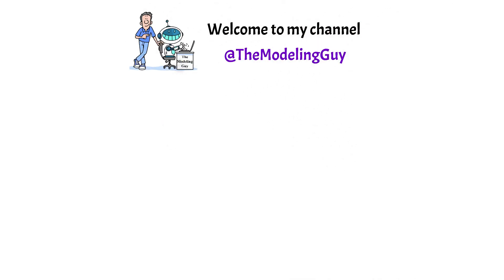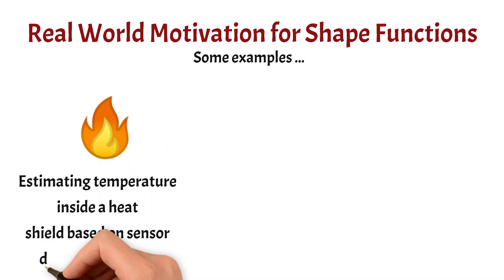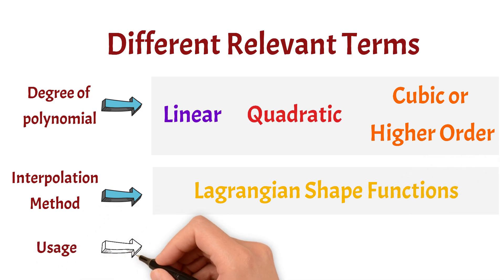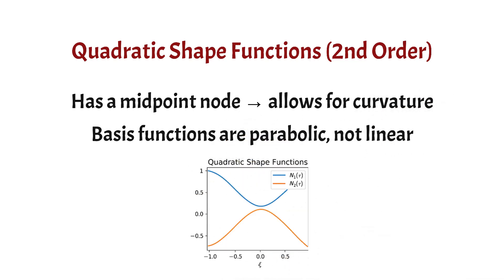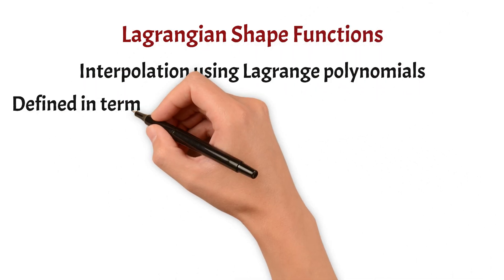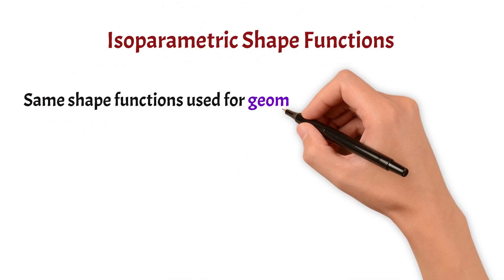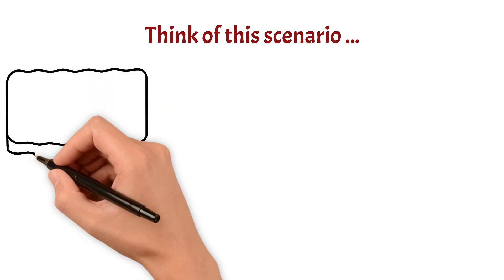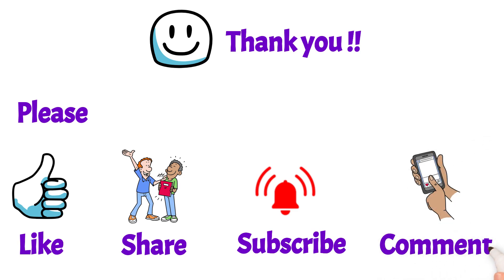Shape Functions in FEM Made Simple | Linear, Quadratic, Cubic Explained !!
💬 Want to understand shape functions in the Finite Element Method without getting overwhelmed by equations?

In this beginner-friendly video, I break down:
- What shape functions actually are
- Linear, quadratic, and cubic functions
- Real-world analogies like rubber deformation
- Why isoparametric shape functions make FEM so cool and efficient

🔍 Whether you're a student, researcher, or just curious about how FEM really works, this video is for you!